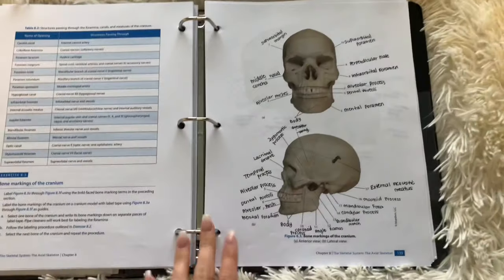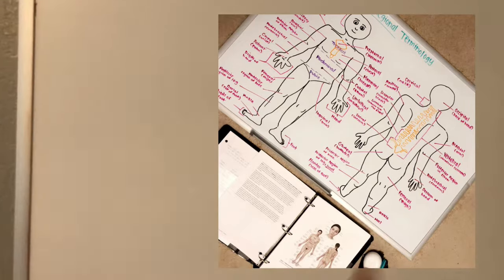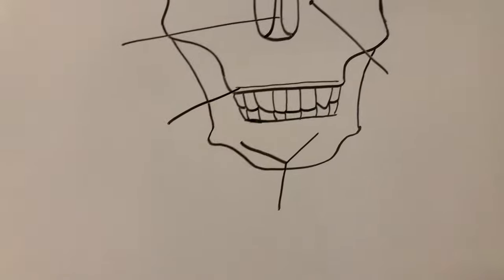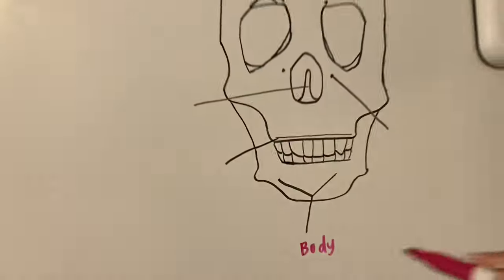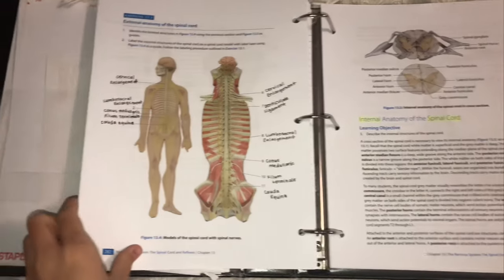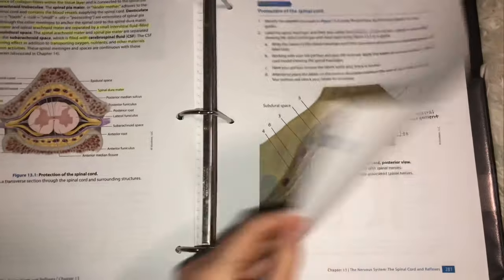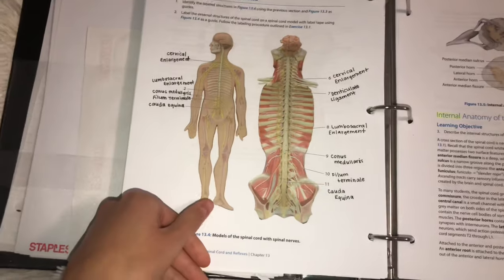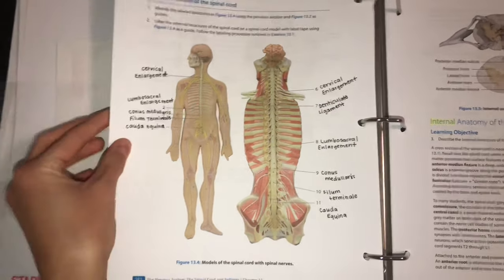How I Aced Anatomy & Physiology | my study methods (Pre-Nursing)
Anatomy & Physiology is a pretty tough course for most people, so here are some of my studying tips and tricks that got me through the class. I hope this helps! :)